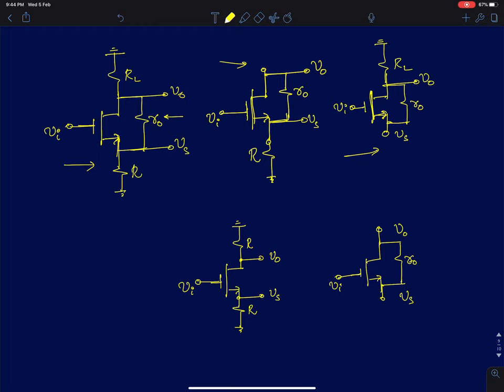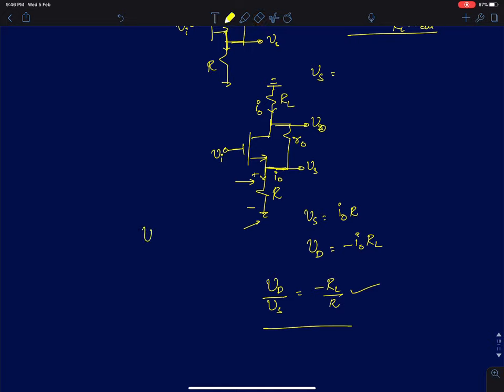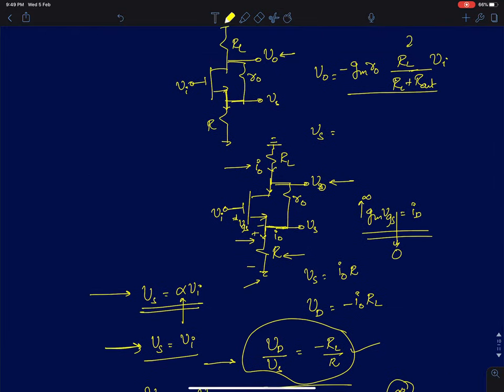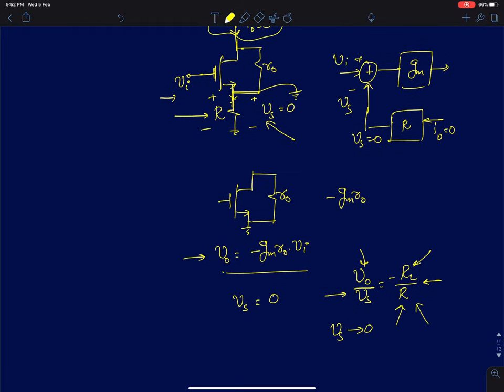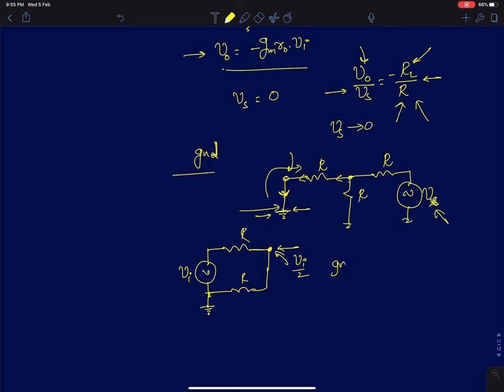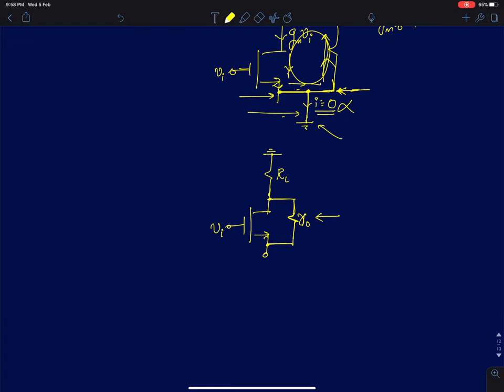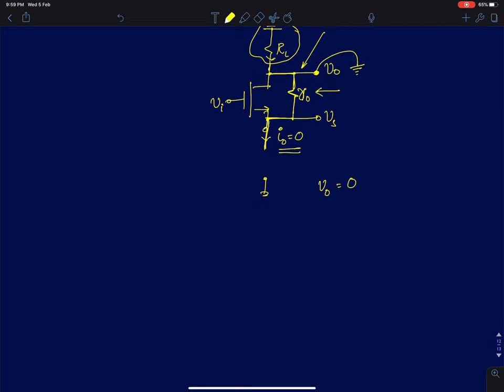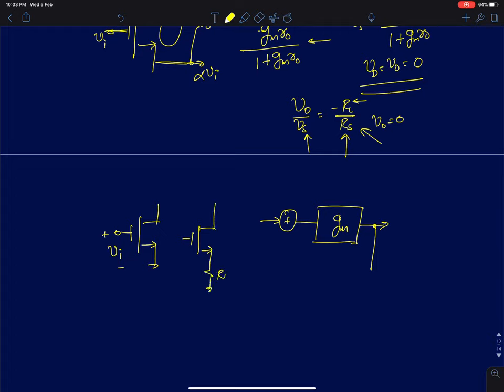AIC-Lecture 13: Further insights on source degenerated MOS amplifiers.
This lecture discusses source degeneration in MOS amplifiers in greater detail. This lecture mainly presents better insights on source degenerated amplifiers leading to more intuitive analysis.